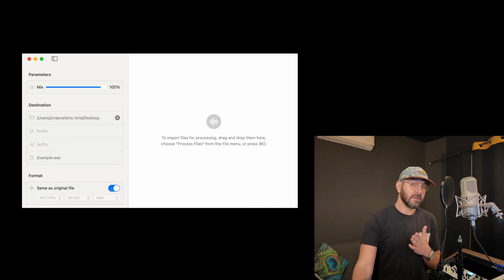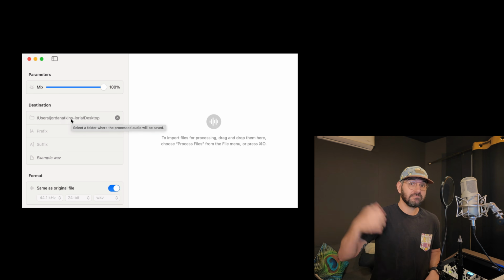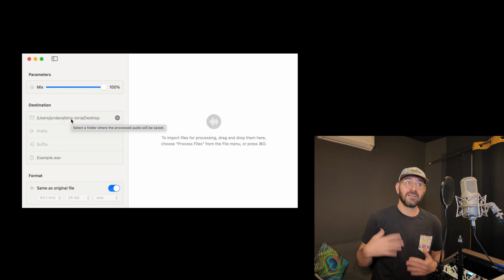Sonible prime:vocal is embarrassing...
This is an unsponsored unbiased review.

00:00 Intro
00:41 prime:vocal walkthrough
01:25 Hush Audio walkthrough
02:01 Bathroom Audio Original
02:18 prime:vocal Bathroom Audio Demo
02:35 Hush Audio Bathroom Audio Demo
03:15 prime:vocal VS Hush Audio
03:38 AC Noise Test Original
04:09 prime:vocal AC Noise Demo
04:55 Hush Audio AC Noise Demo
06:06 Noise and Printed Reverb Original Audio
06:19 prime:vocal Noise and Reverb Demo
06:34 Hush Audio Noise and Reverb Demo
06:51 prime:vocal VS Hush Audio
07:41 Pricing
08:56 Final Thoughts and Review